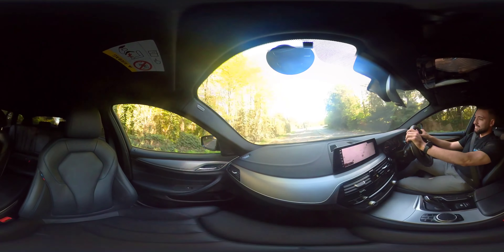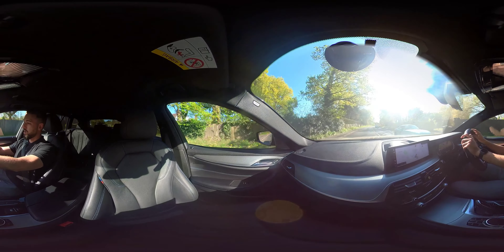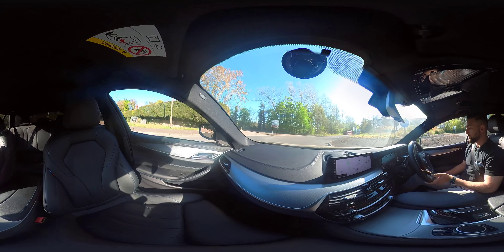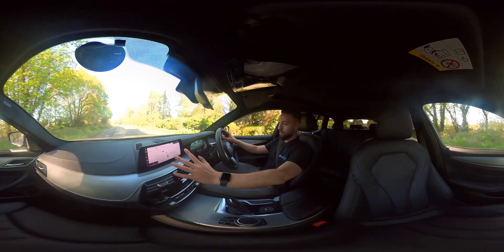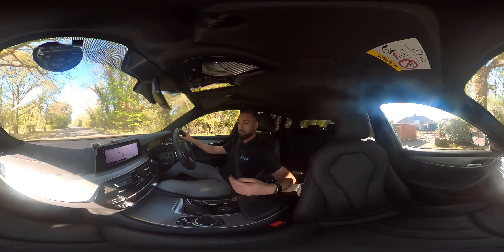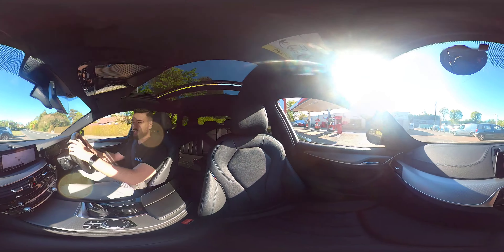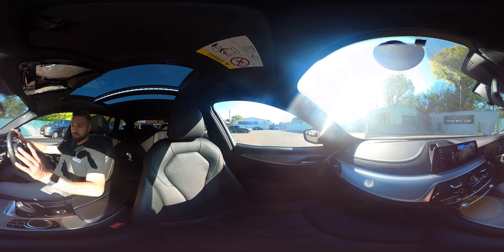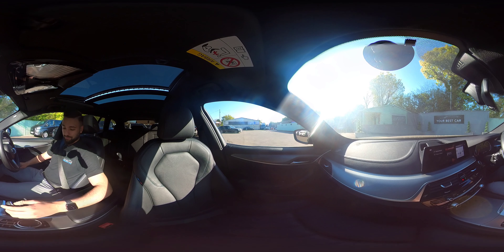BMW 5 Series 2.0 520d M Sport Touring - 360° TEST DRIVE VIDEO REVIEW | 4K